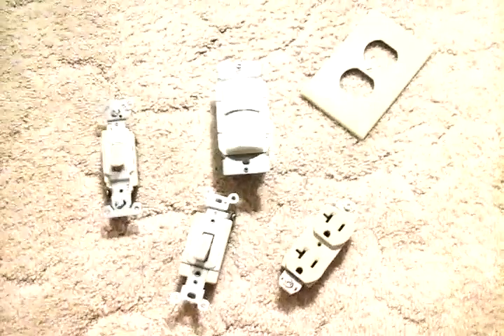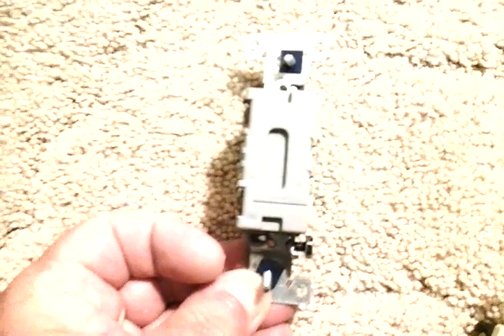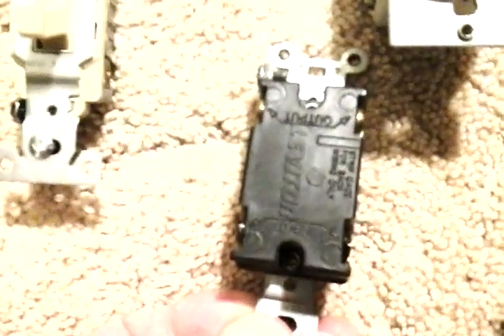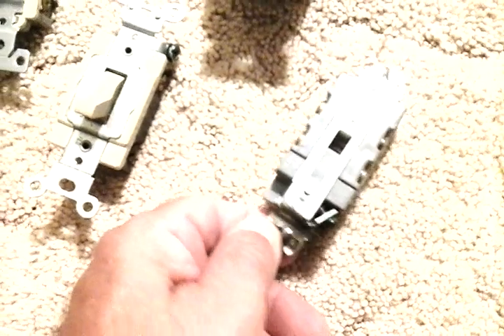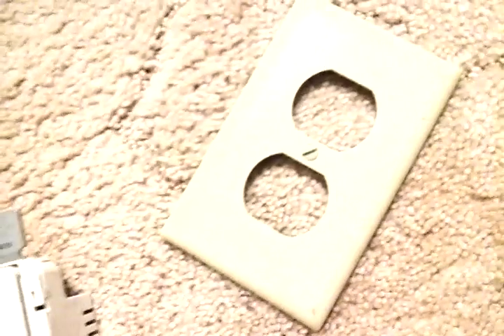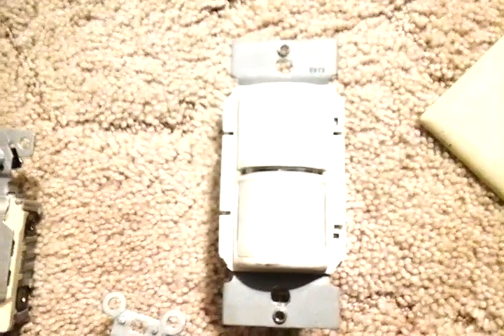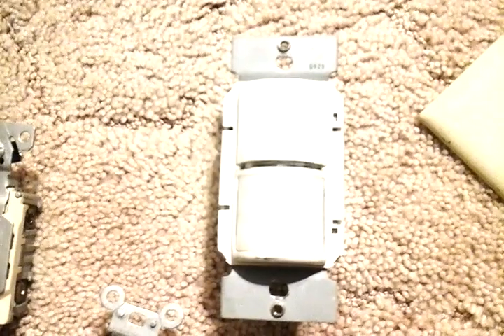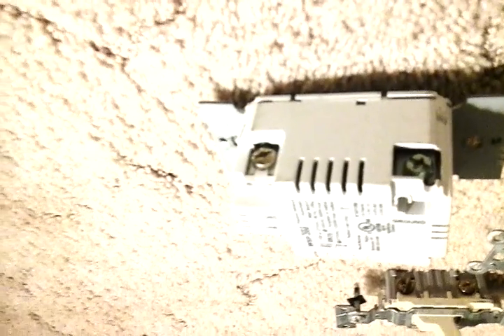New electrical technology wiring devices